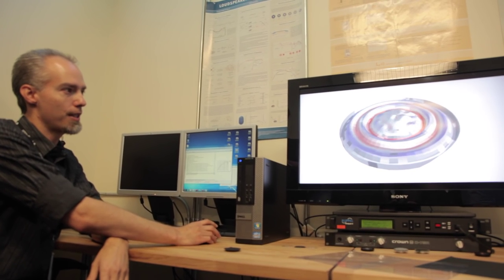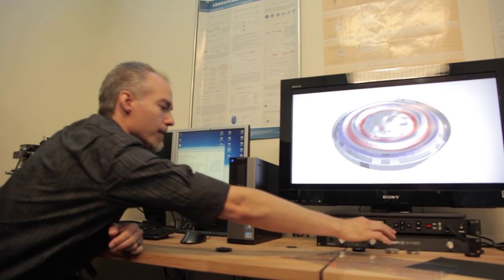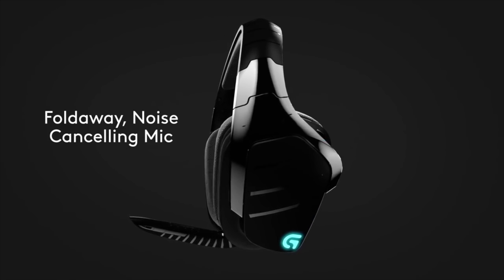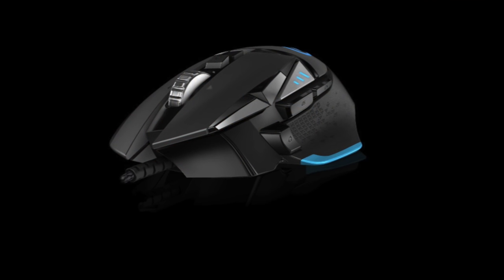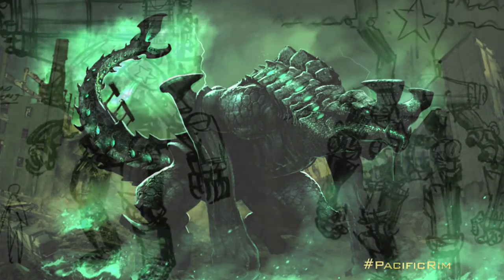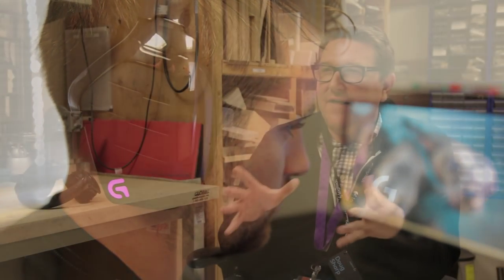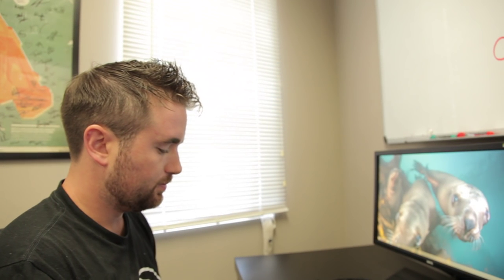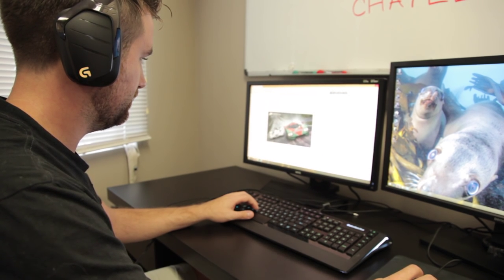LOGITECH G633 & G933 Artemis Spectrum Preview With Doug Sharp